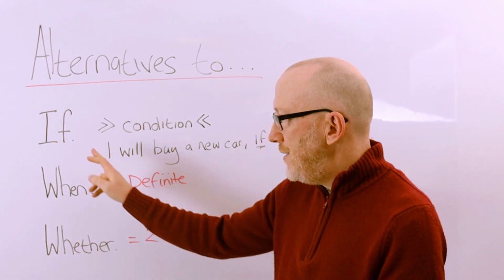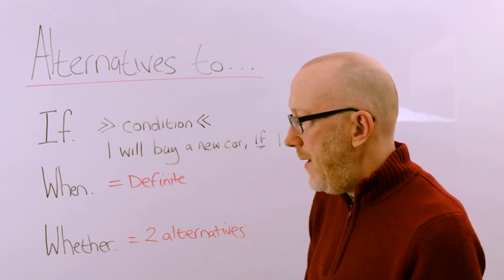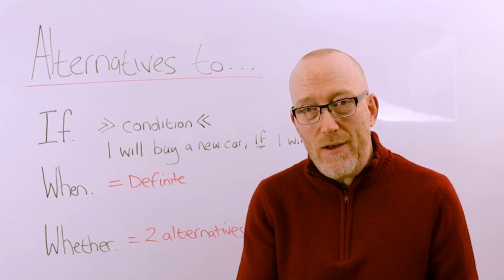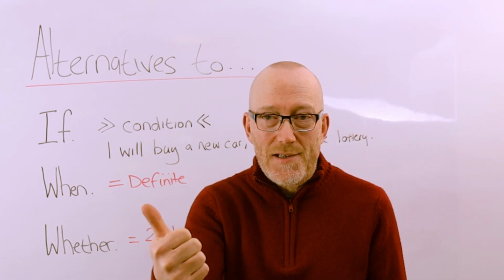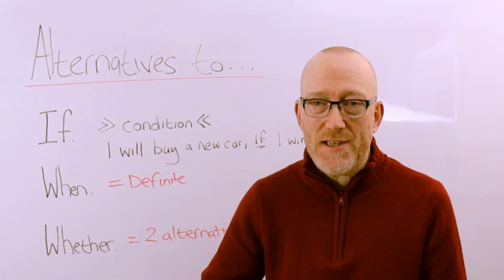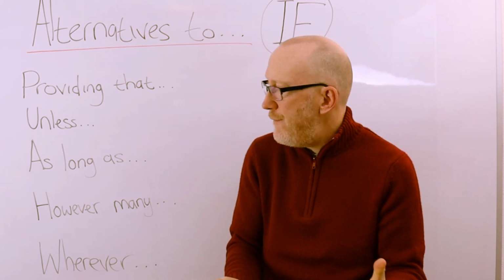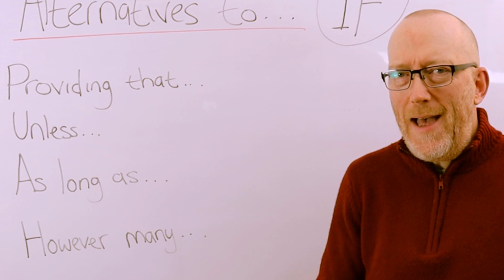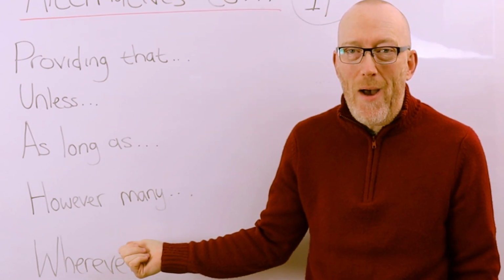VOCABULARY FLUENCY // INTERESTING ALTERNATIVES TO IF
stop using IF all the time and try some different vocabulary

Improve your vocabulary and English fluency with this vocabulary lesson on alternatives to IF.

Stop using IF all the time, it is so boring!

Try some other interesting words instead that are more natural and fluent in English. Sound more like a native speaker by using:

WHEN - to describe a definite outcome.
WHETHER - to offer 2 alternatives.

PLUS another 5 alternatives that you can start using straight away.